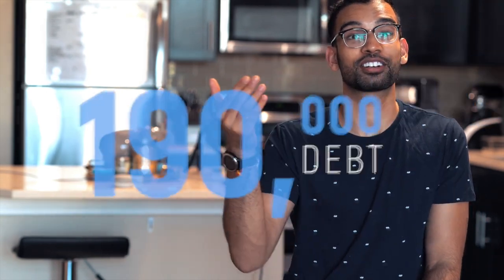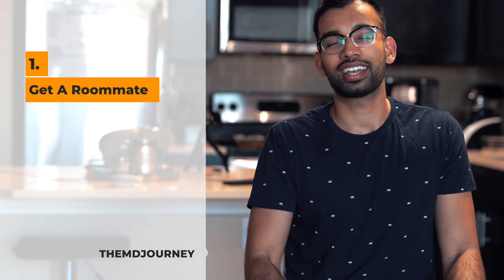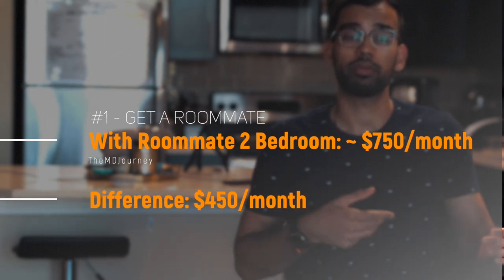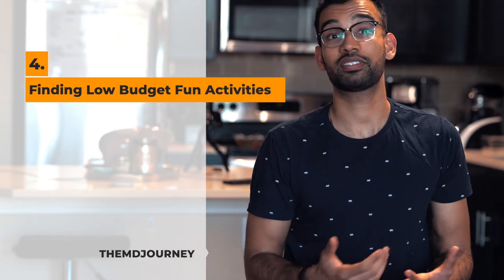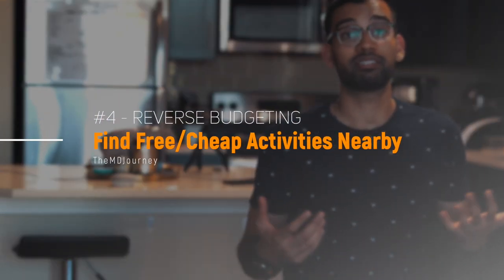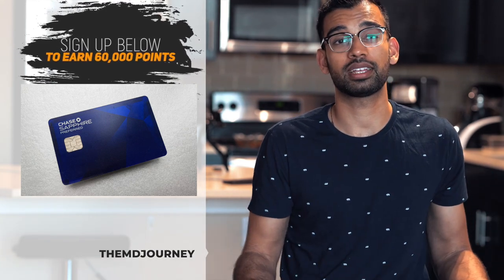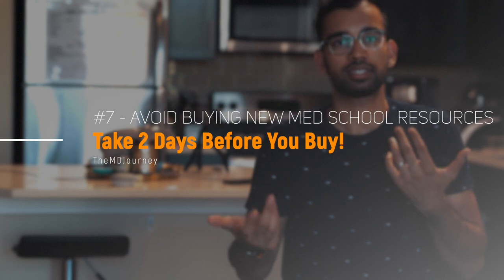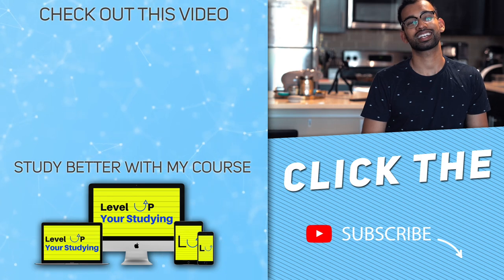Saving Money in Medical School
Want to learn how to save money in medical school? Med school debt averages to be $190,000! So learn the tricks to know how to limit medical school debt and minimize your student loans.

It doesn't matter what kind of doctor you want to be or what your plan is for paying off medical school - the first step is learning how to save money!

Hope you enjoy these tips!

Check out these other videos to help you on your journey as well!

7 Tips To Save Money While Applying to Residency (How I Saved Over $2000 Dollars!)

Is Medical School Worth It? Would I Do It Again?

TMJ Podcast:⤵️
Popular Resources:⤵️